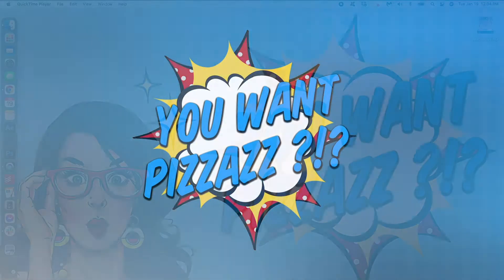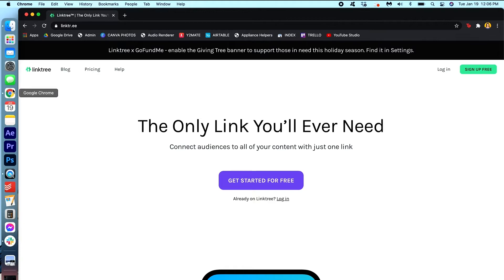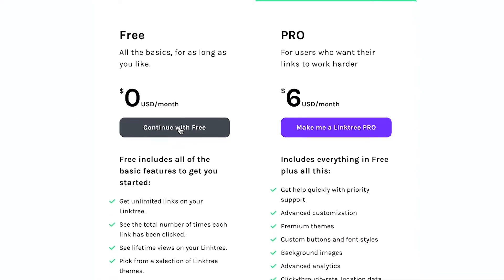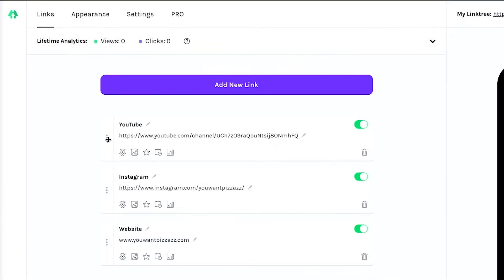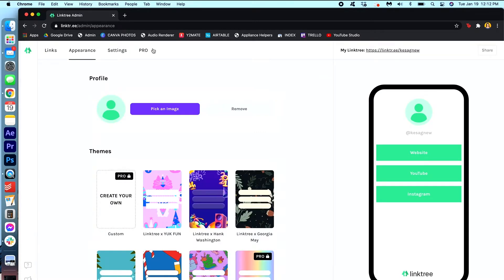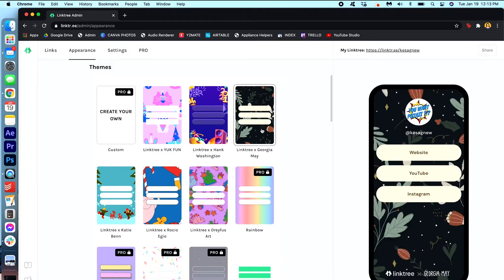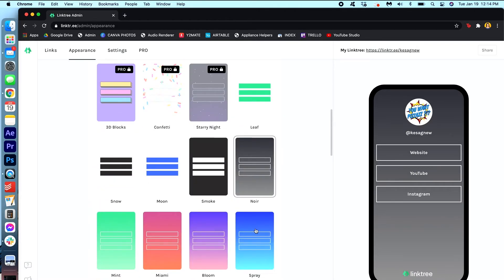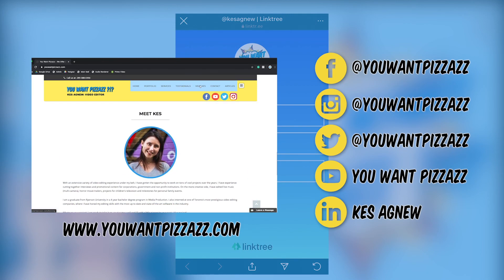Add Multiple Links to Your Instagram Bio (For Free!) | LinkTree Tutorial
In this tutorial, you will be learning how to Add Multiple Links to Your Insta Bio!